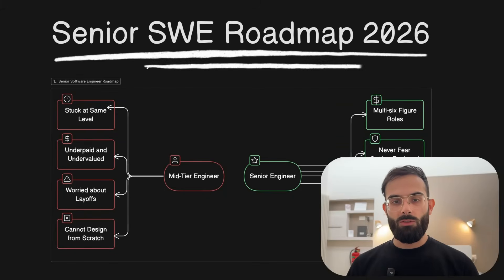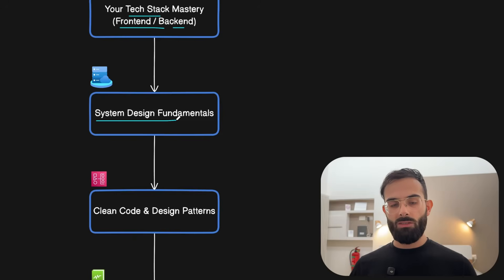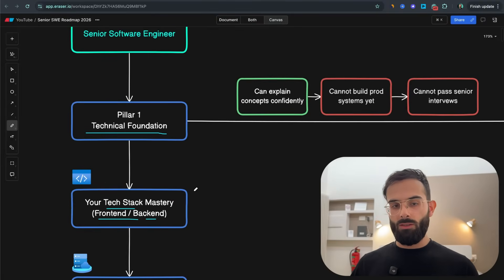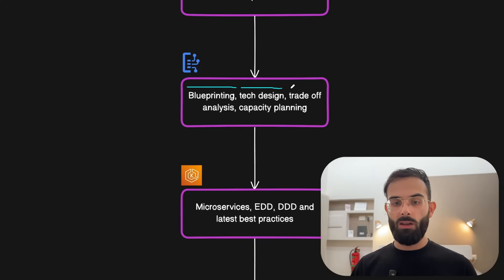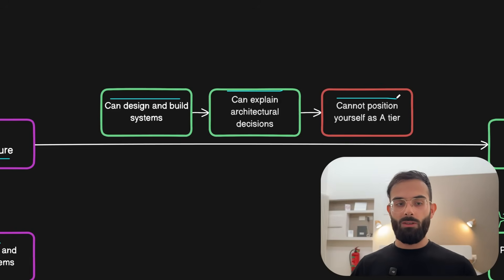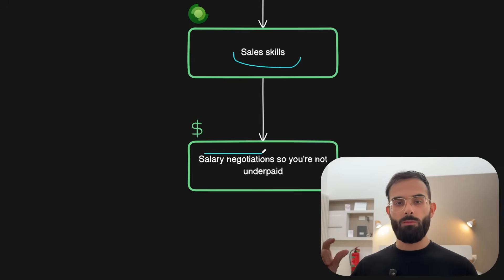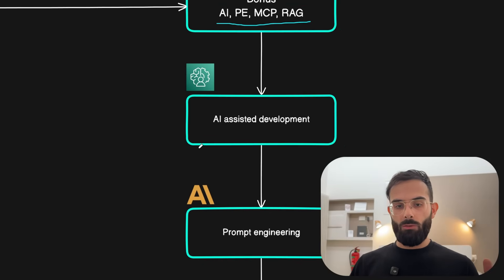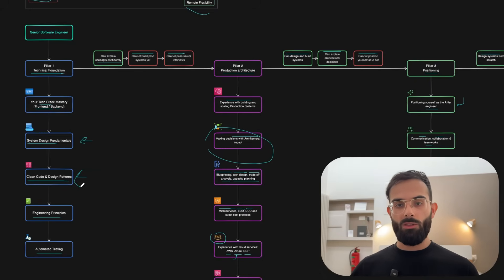Senior Software Engineer Roadmap 2026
This is the complete senior software engineer roadmap for 2026.

Sections
0:00 Introduction
1:32 Pillar 1: Technical Foundation
4:50 - Pillar 2: Production Architecture & Cloud
8:27 - Pillar 3: Positioning & Interviews
12:48 - Bonus Skills to Stand Out